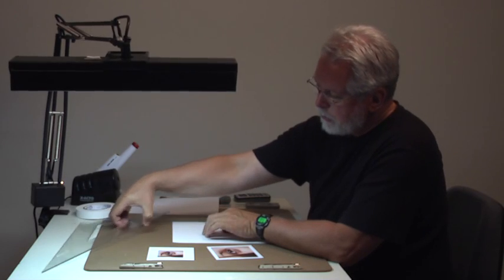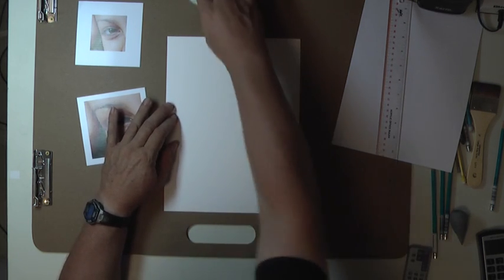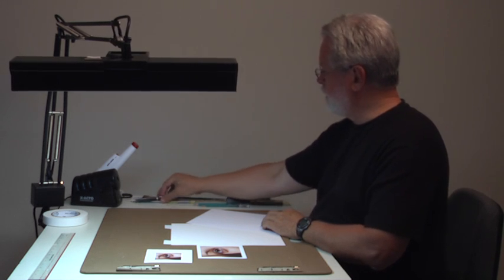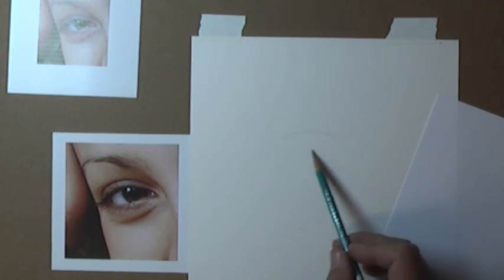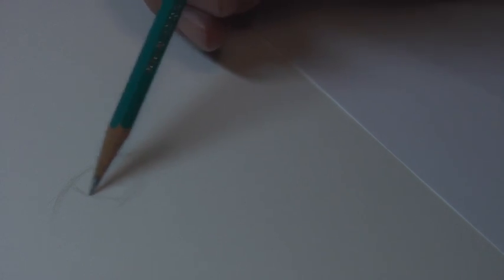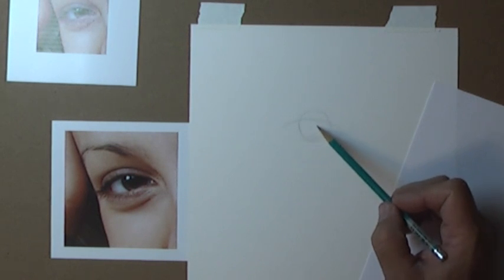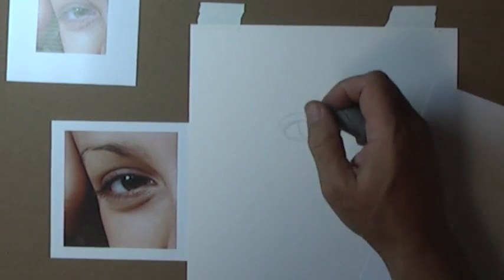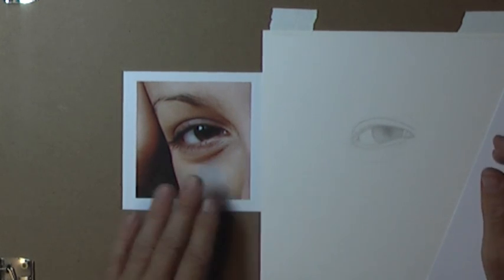A Drawing Layout Method Using a Straightedge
Tutorial showing one technique for laying out the proportions of a drawing